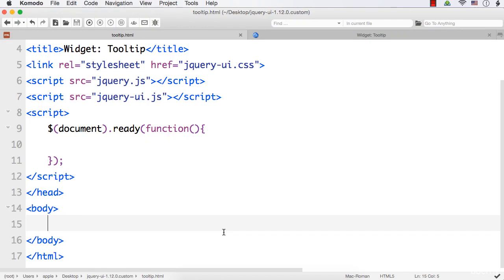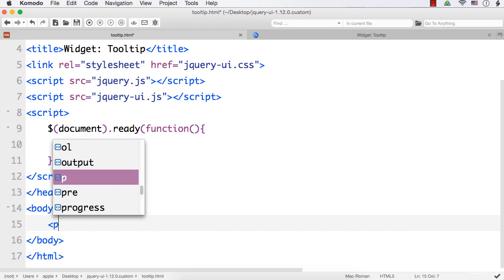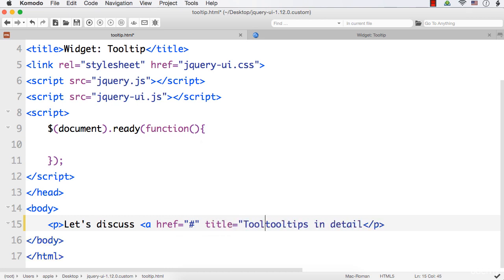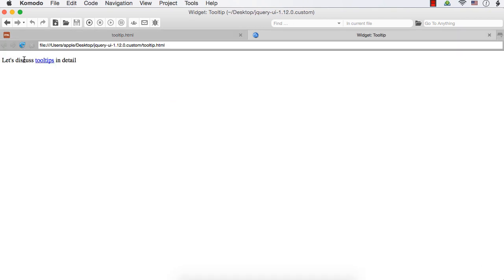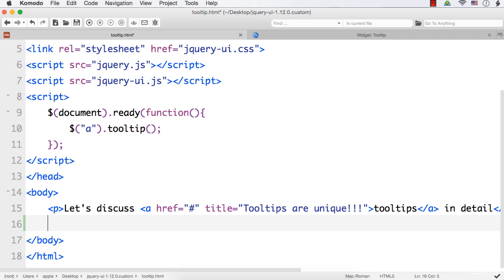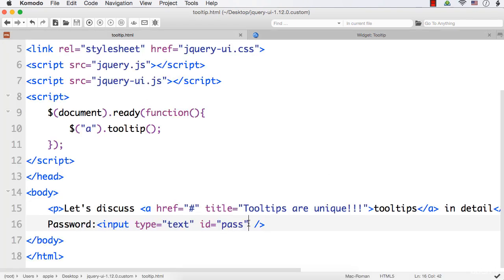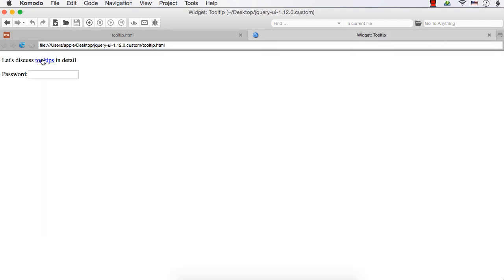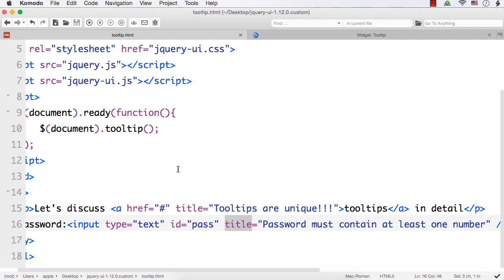jQueryUI - Widget Tooltip 1 - Introduction to Tooltip Widget